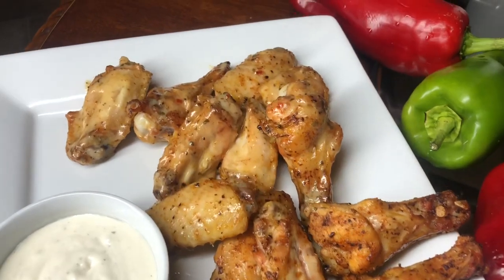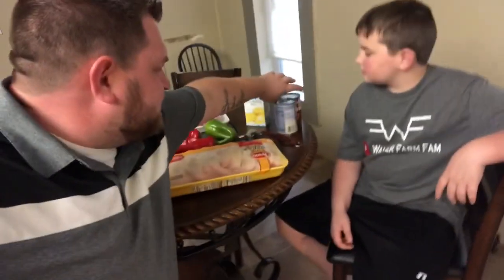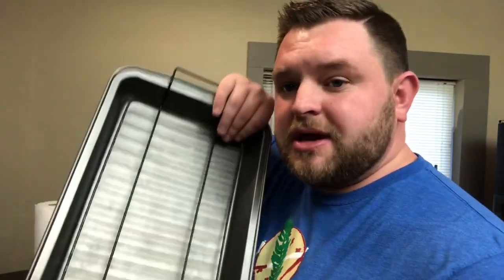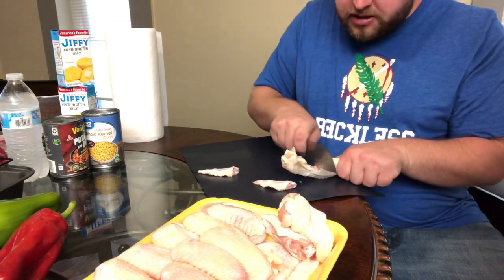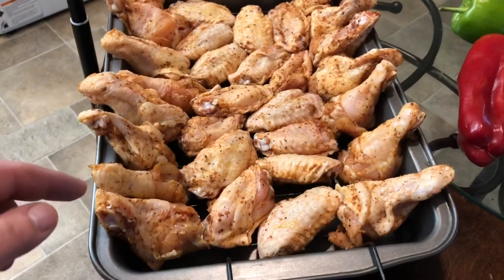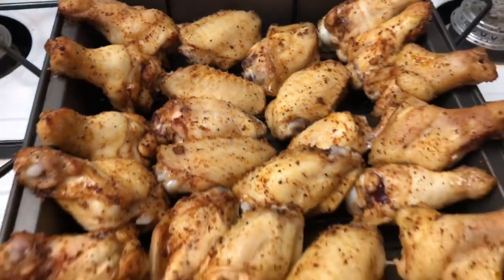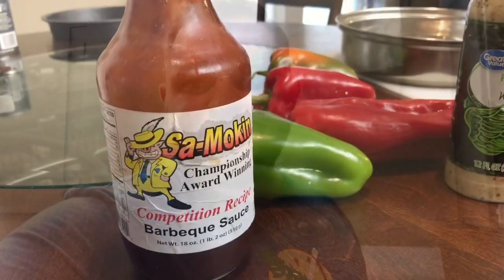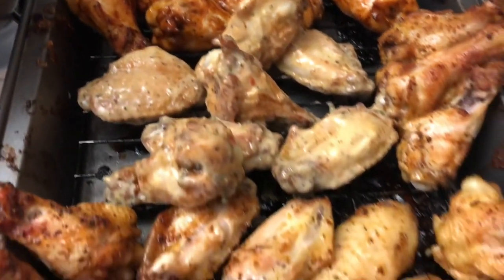Amazing Wings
Thank you for watching and subscribing, today we make wings in the oven, 425 degrees for 60 mins turning every 20 mins to contact us use this address, Vincent Cox poBox 1362 Pryor Oklahoma 74362